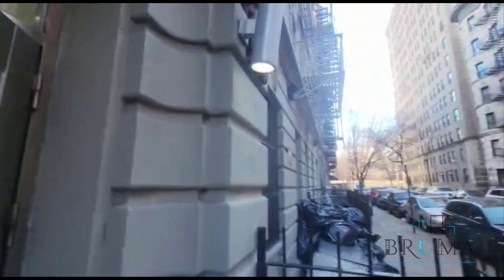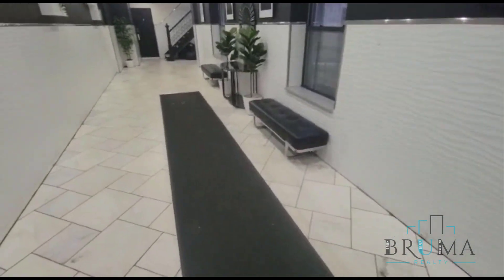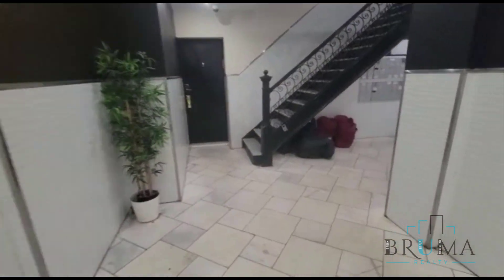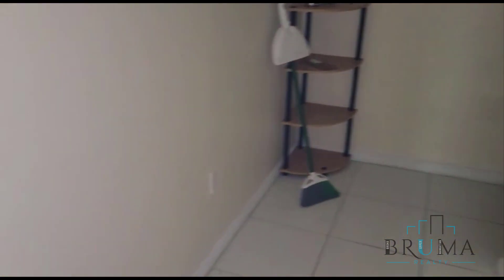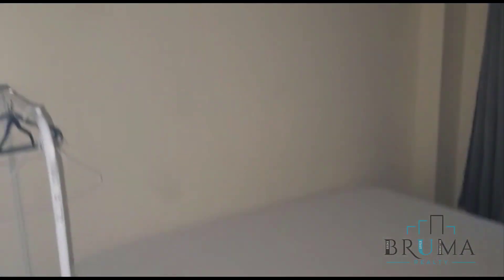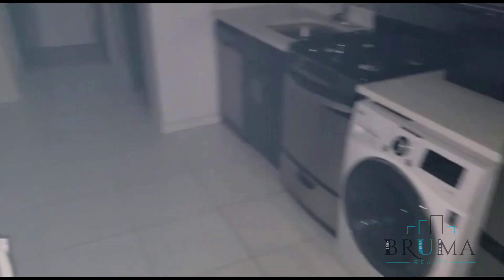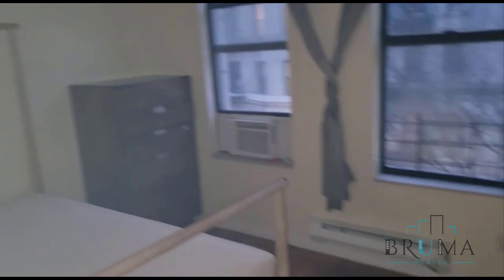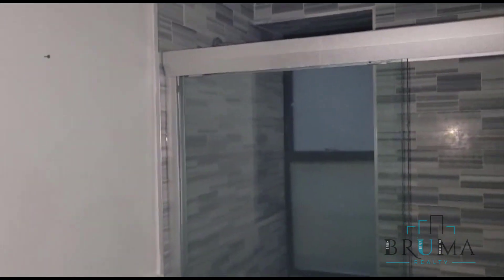15 West 107th St #45 (5 Beds, 2 Baths)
Beautiful 5 Beds, 2 Baths apartment in Manhattan Valley, Manhattan.